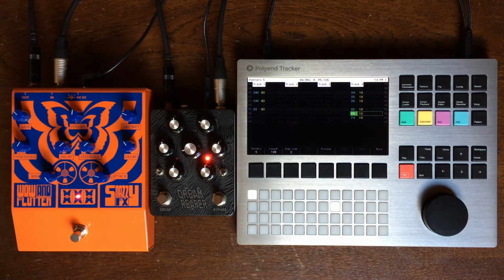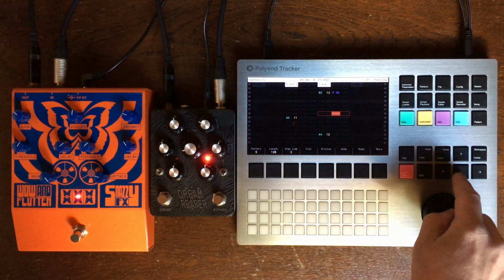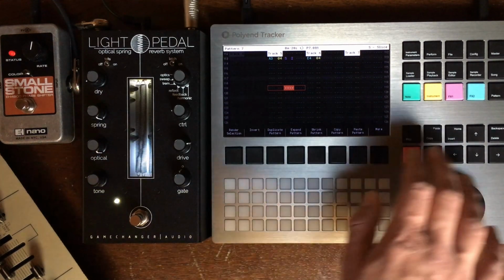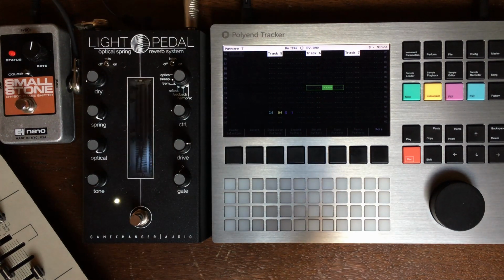Use the Polyend Tracker with your effect pedals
Today we go for some fun with the Polyend Tracker and effect pedals!
There is quite a few interesting way to go about this so I've tried to show my favorites over here. I hope you will enjoy the watch!

Have fun!

00:00 Intro
01:03 Drums and melody to two different pedals
02:38 Jam!
03:31 Same thing with two synths
05:03 Delay and Fuzz chiptune jam
06:23 Control your effect routing per step!
07:28 Sampling a synth with FX pedals
08:36 Playing back your samples in a fun way
11:36 Ultra pro tips: control your CV pedals!
15:11 End talk